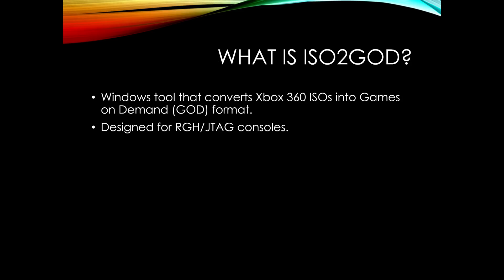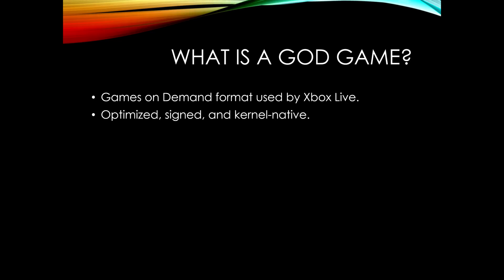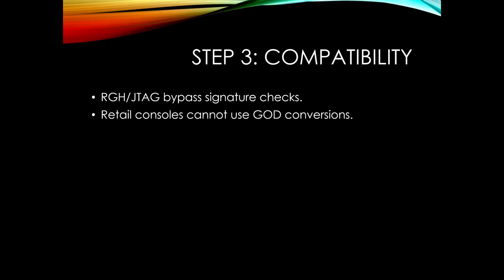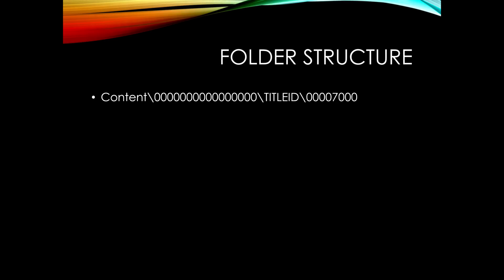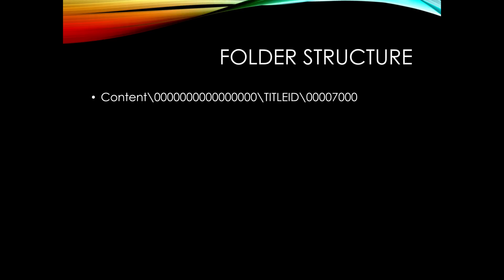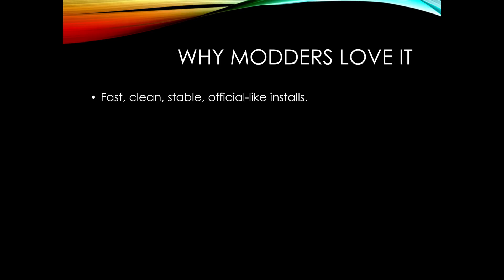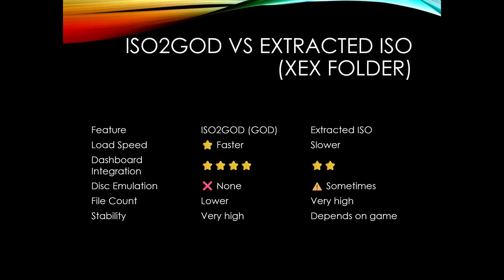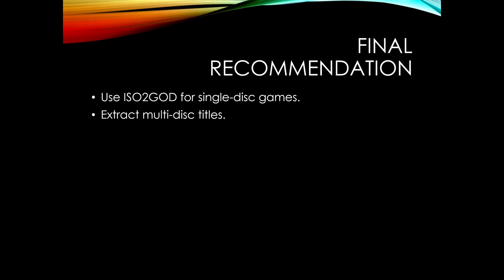🎮 ISO2GOD Explained – What It Is, Why It’s Used, and How It Works on RGH3 & JTAG Xbox 360 Consolesl)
In this RGH3 101 episode, I break down ISO2GOD — one of the most important tools in the Xbox 360 modding scene — and explain exactly what it does and why modders use it.

If you’ve ever wondered:
✅ What ISO2GOD actually converts
✅ What a GOD (Games on Demand) game is
✅ Why GOD games load faster than extracted ISOs
✅ When you should (and shouldn’t) use ISO2GOD
✅ How the Xbox 360 handles digital game installs

🧠 I cover everything from a kid-friendly explanation using simple metaphors, all the way up to a deep technical breakdown for advanced users — including folder structure, kernel behavior, and real-world use cases on RGH3 consoles.

🟢 What ISO2GOD is and why it exists
🟢 Disc games vs Games on Demand (GOD)
🟢 How ISO2GOD converts ISOs step-by-step
🟢 Where GOD games are stored on the HDD
🟢 ISO2GOD vs extracted ISO comparison
🟢 Limitations (multi-disc games explained)

⚠️ Important Notes

ISO2GOD is ONLY for RGH / JTAG consoles

Retail Xbox 360 consoles will NOT run GOD conversions

Multi-disc installer games must stay extracted

If you’re building a clean, fast, fully digital Xbox 360 library, ISO2GOD is a tool you absolutely need to understand.

💬 Comment if you prefer GOD or extracted formats